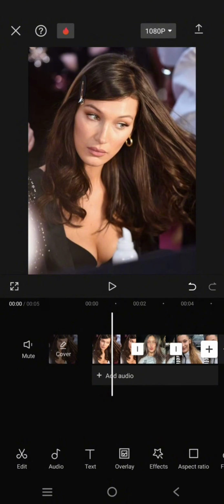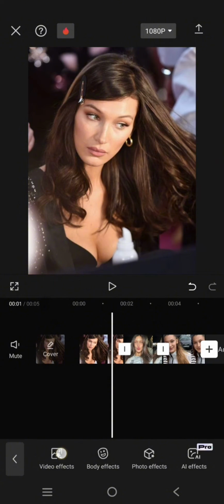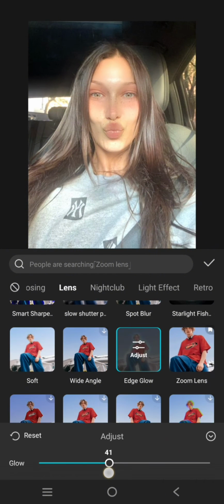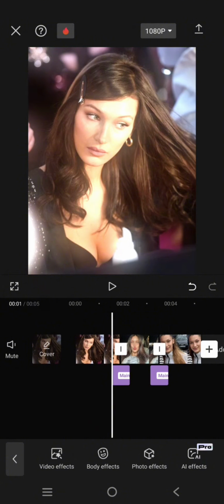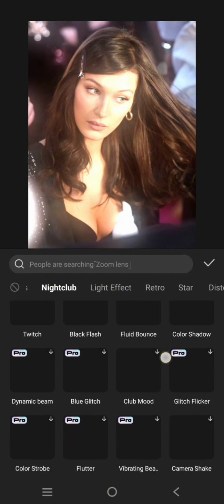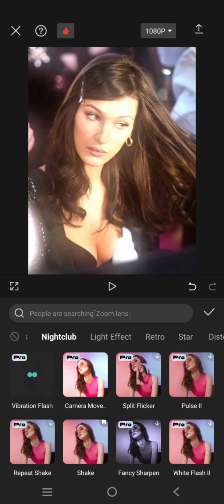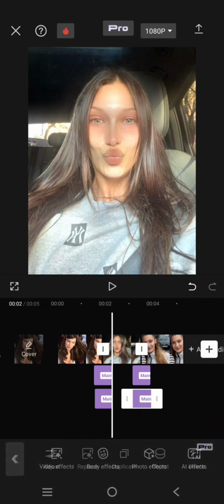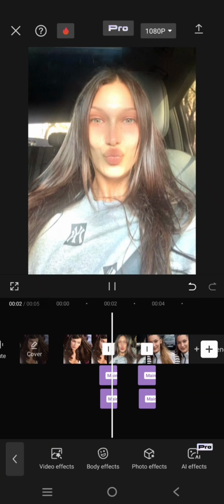Shake & Glow Effects? Why Not! Learn How to Create Glow Vibration Effects in CapCut Mobile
This is how you can create glow and vibration effects in CapCut